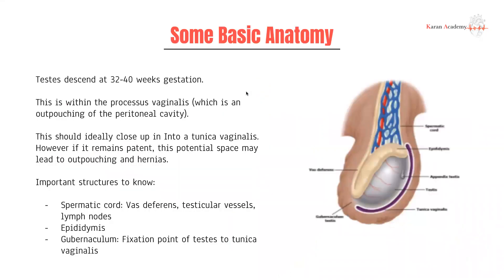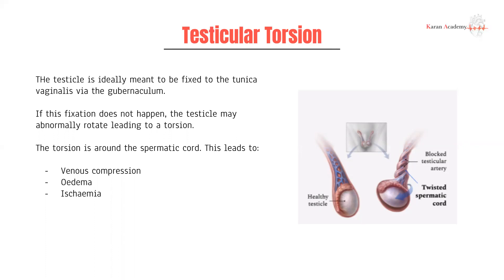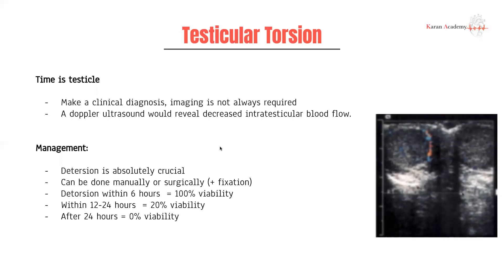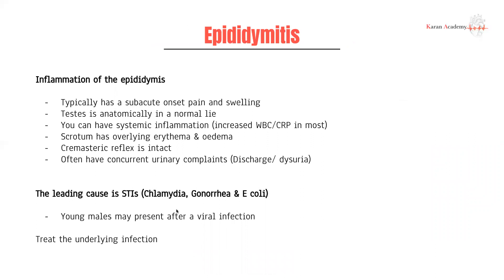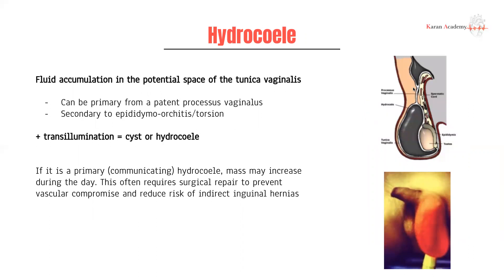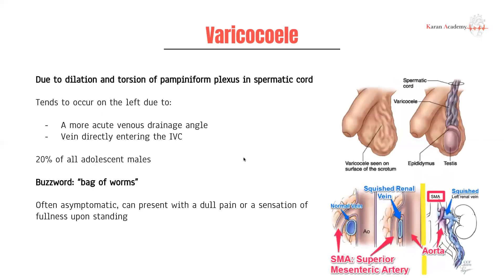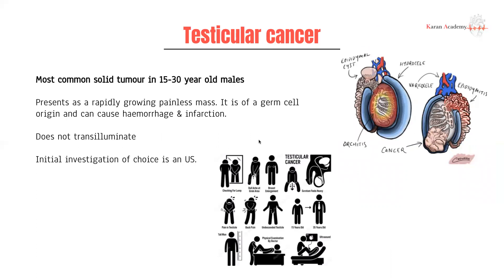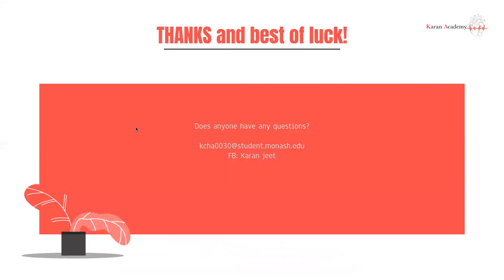Testicular Conditions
Hey everyone!

Karan ❤️

0:00 Introduction
0:39 Some Basic Anatomy
1:58 What will we be covering?
2:19 Testicular Torsion
6:35 Torsion of appendix testis
7:24 Epididymitis
8:45 Orchitis
9:21 Hydrocoele
11:50 Varicocoele
13:02 Spermatocele & epididymal Cyst
15:00 Testicular cancer
15:34 Scrotal swellings